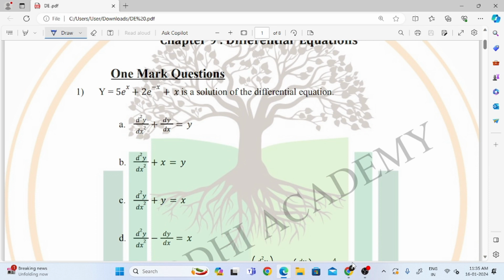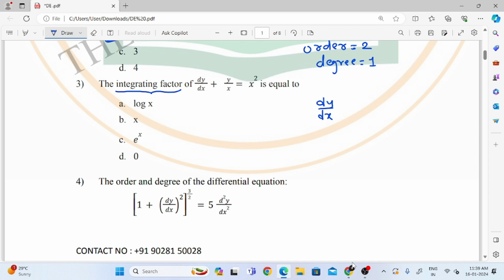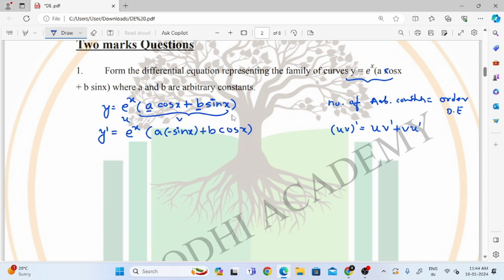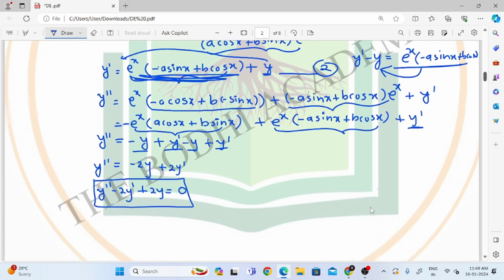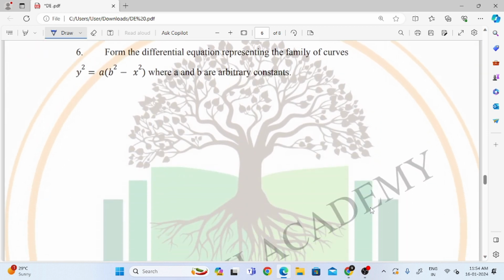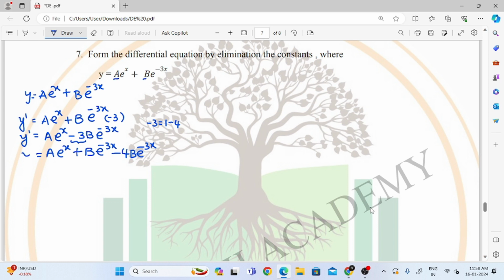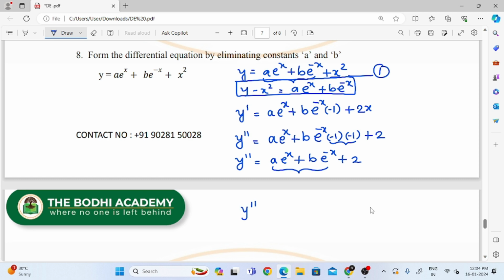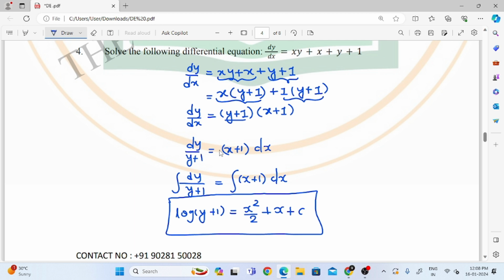Goa State Board | class 12th | Differential Equations ( 2 marks question) part 2